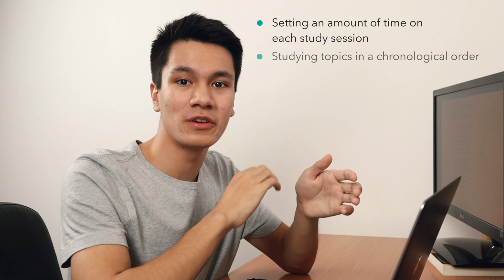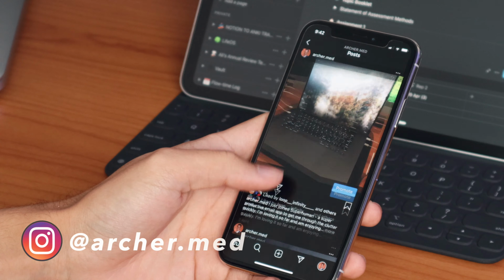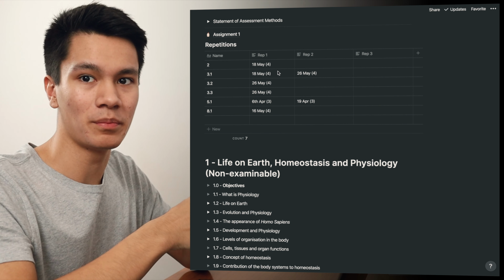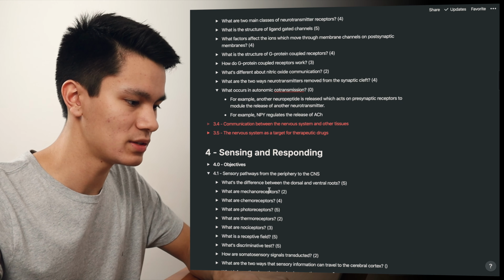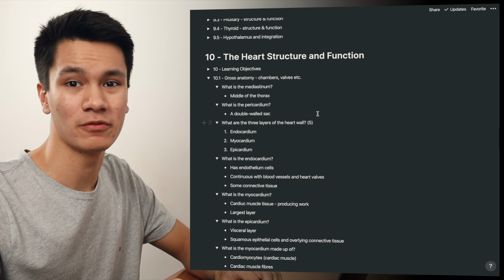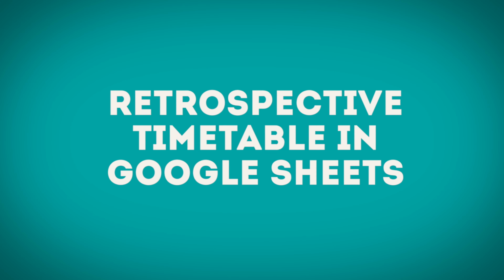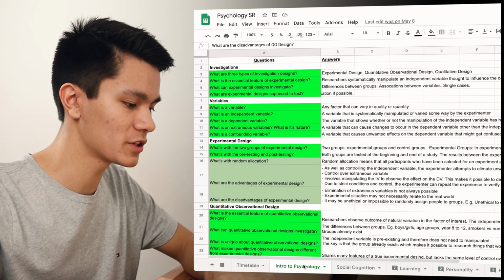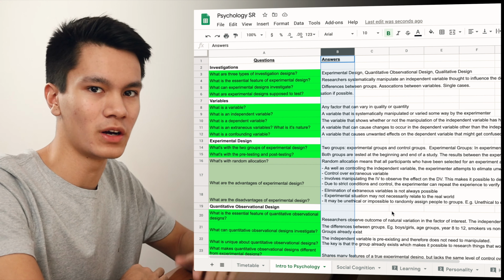99.95 ATAR Student Exam Study Timetable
Hi Guys,

This one is about how you can better structure your study exam revision sessions to make them more valuable and directed.

Timestamps:
0:00 - Intro
1:06 - Prospective Timetable
2:49 - Retrospective Timetable
4:34 - Retrospective Timetable (Notion)
7:48 - Retrospective Timetable (G Sheets)

Who am I:
I'm Archer, a first-year medical student in Australia making videos about studying, productivity and technology.